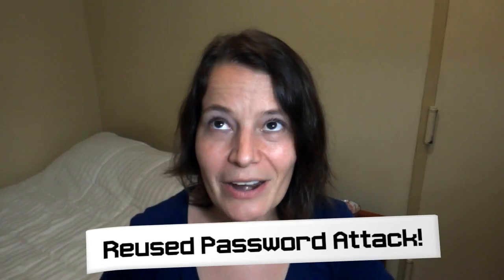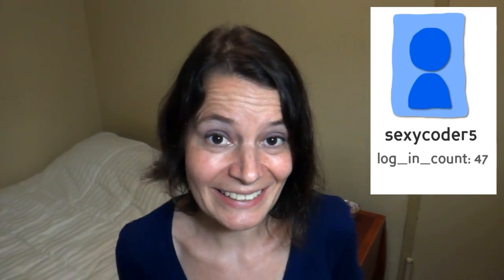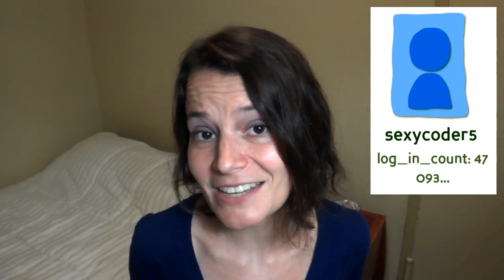Why Massive Data Breaches Keep Happening - SQL Injection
Story after story in the news... hackers steal millions of accounts! Names, passwords, credit cards!! This is why it keeps happening.

Today we talk about the alarming hacks that keep nabbing your personal info from the databases of apps, stores and even big companies. The trick is simple - it's called SQL injection. What's sad for the names and faces behind the billions of hacked accounts is that the fix is just as simple as the trick.

-- Credits --

Art and animation by Josh from NativLang

Danger Storm, Blip Stream, Sneaky Adventure, The Lift, Carefree

Enemy Ships by Jason Shaw (audionautix.com)